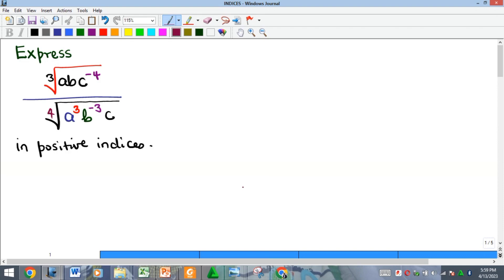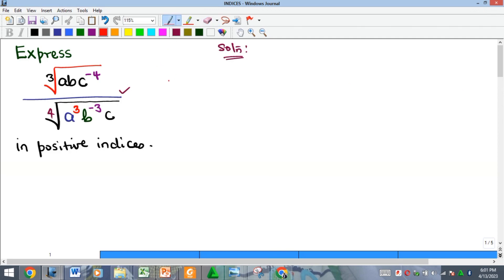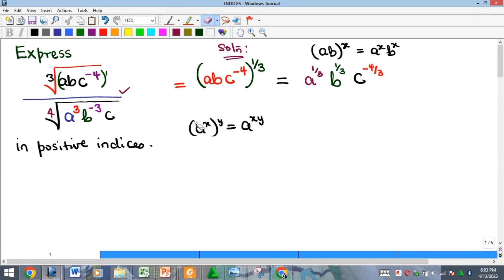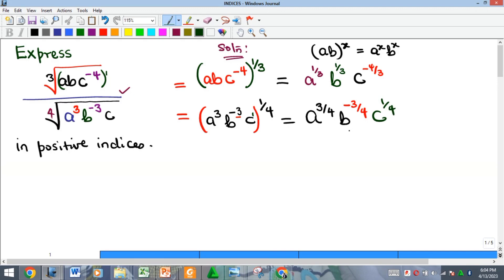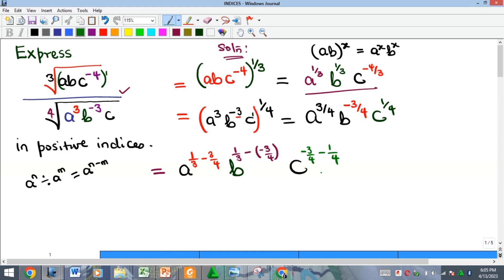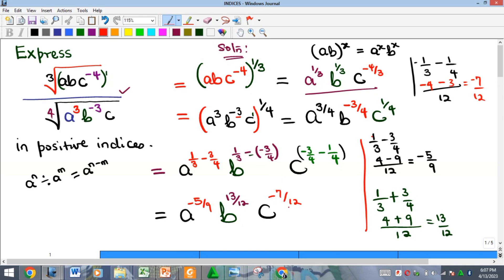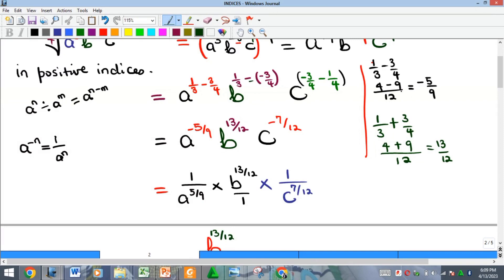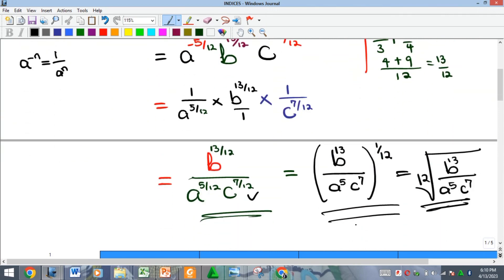Indices Problem: Make the indices of the expression positive, (abc^-⁴)^⅓÷(a³b^-³c)¼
How to solve problems in Indices.